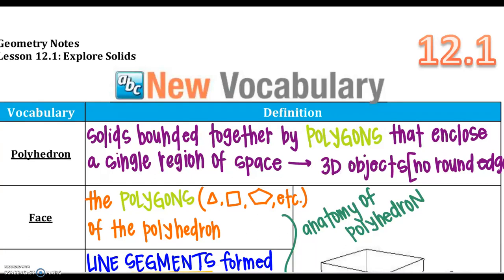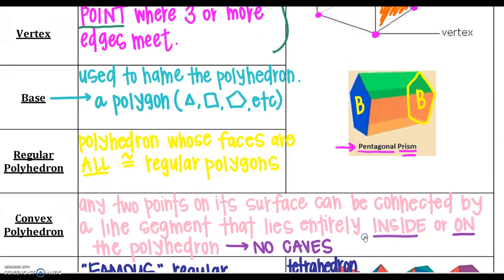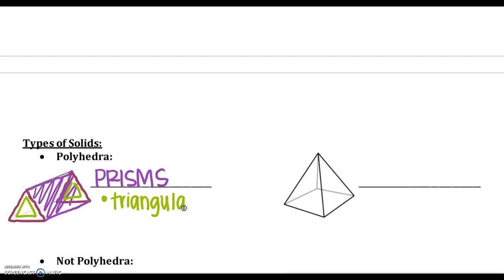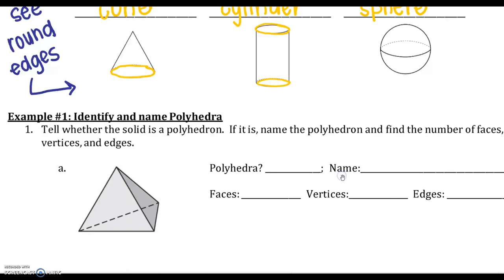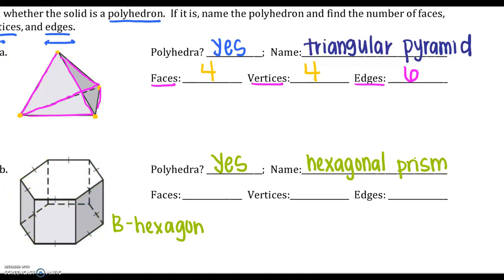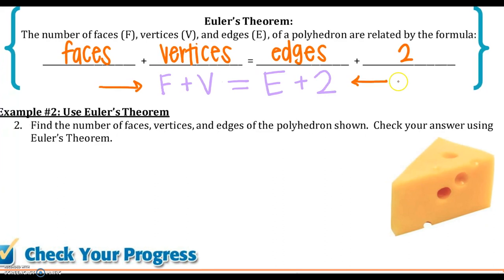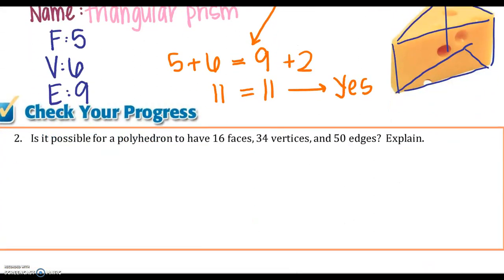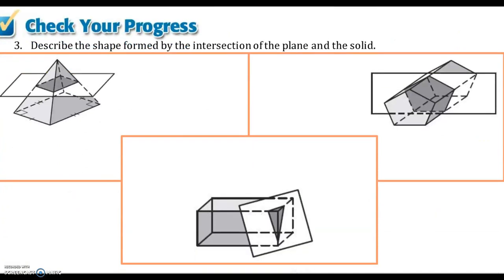12.1 Exploring Solids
Geometry, Polyhedrons, Face, Vertices, Edges, Base, Prisms, Pyraminds